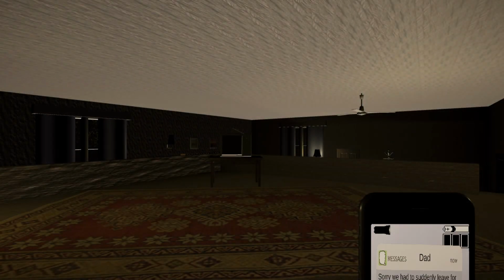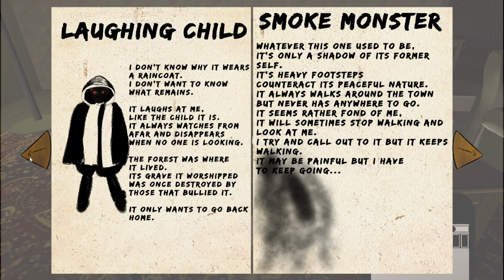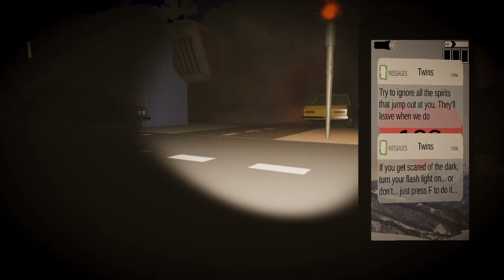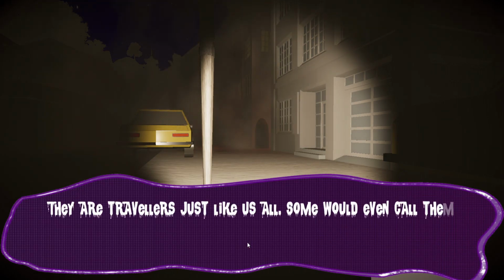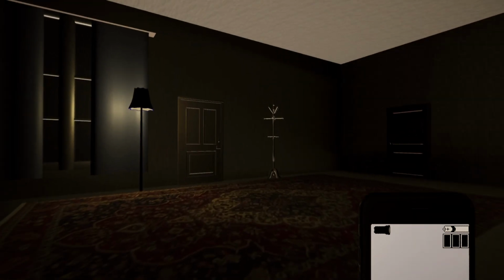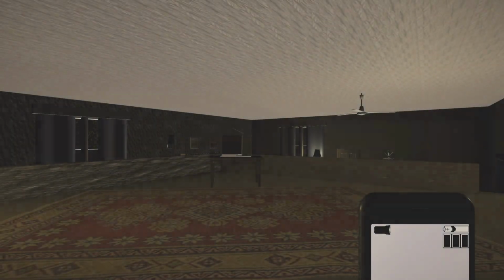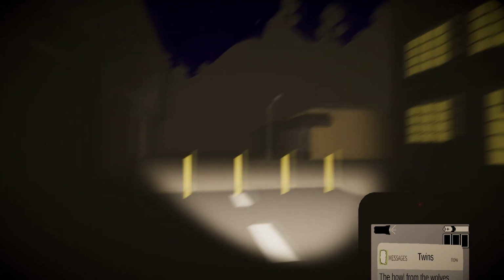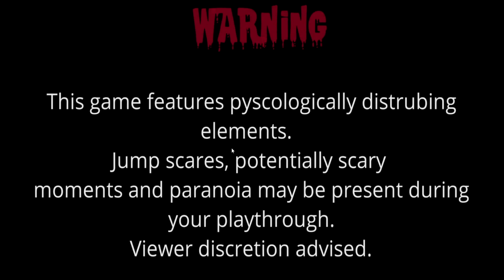Talking about my own games: The Middle Lands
I studied Game Development for 3 Years at University. During my last year, I had to make a full game from scratch, this is that game. I learnt so much in those 3 years and this project is something I'd love to come back to and do more of.